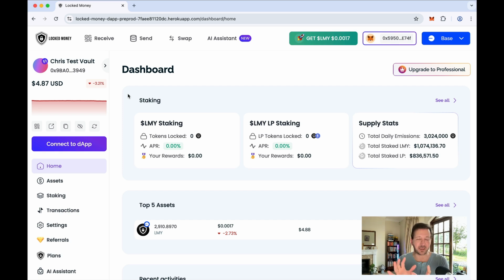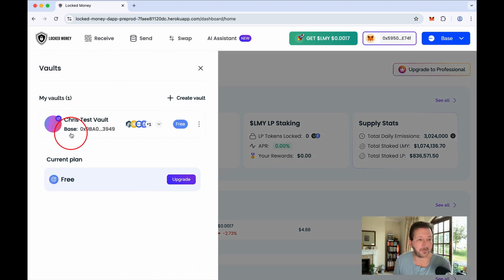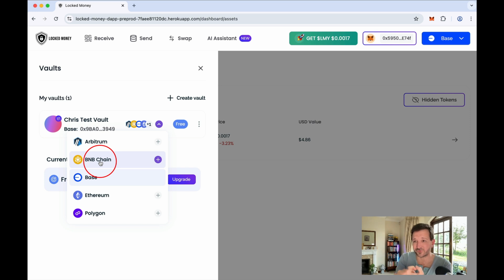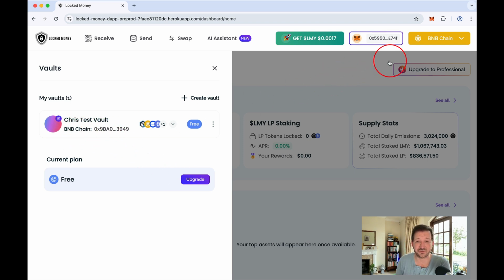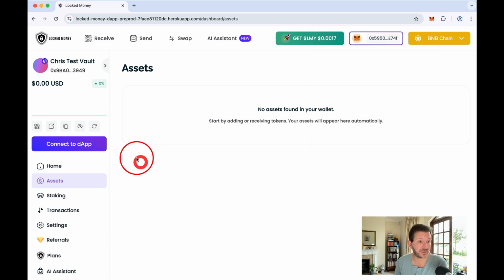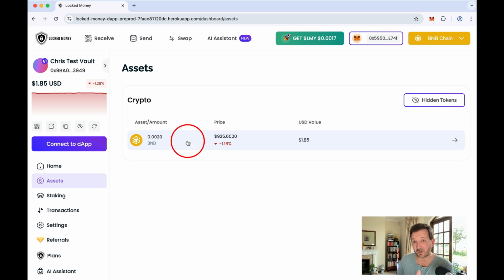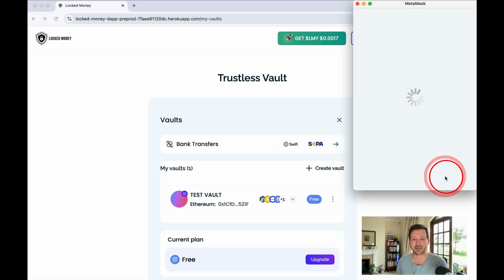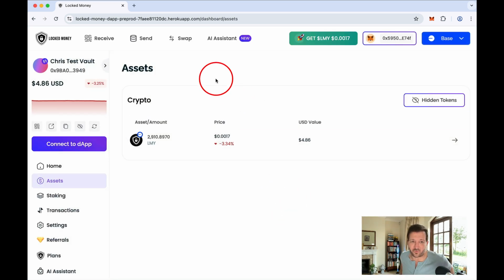Locked Money Now Supports Multiple Blockchain Networks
With Locked Money, you can now create multiple self-custodial, multi-signature, secure Vaults to store your digital assets across various networks, including BASE, Ethereum, BNB, Arbitrum, and Polygon.

In this video, I’ll demonstrate how simple it is to add and manage different networks and view your assets on each.